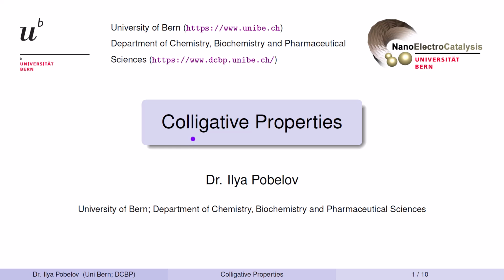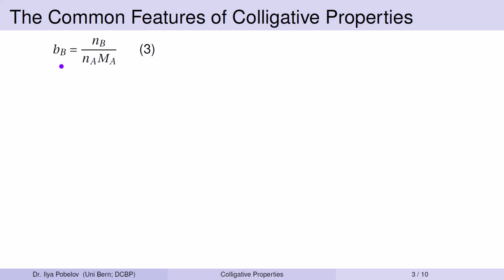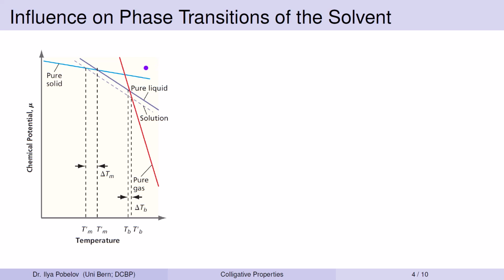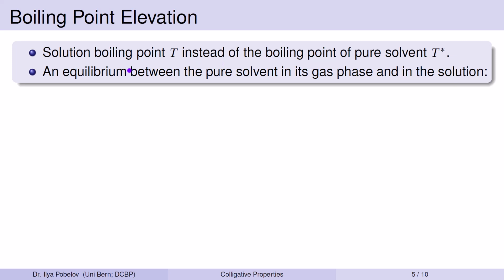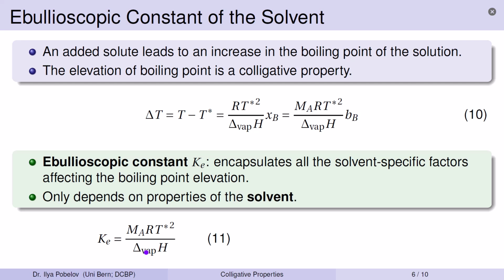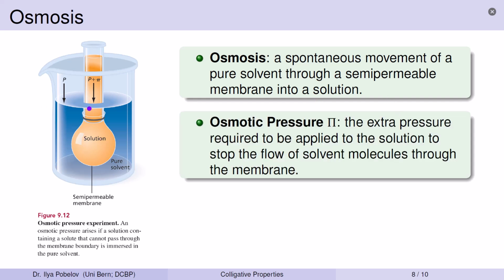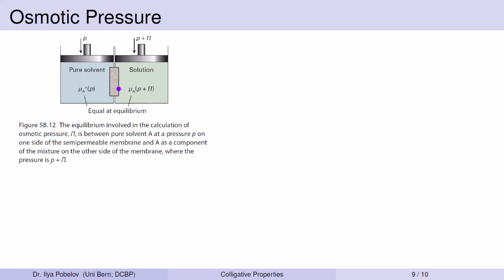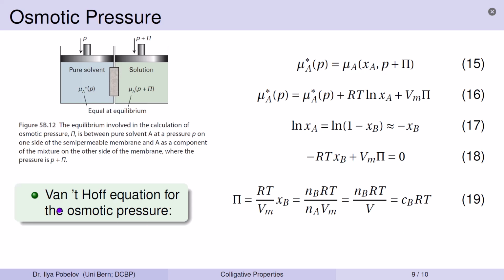267 - Colligative Properties